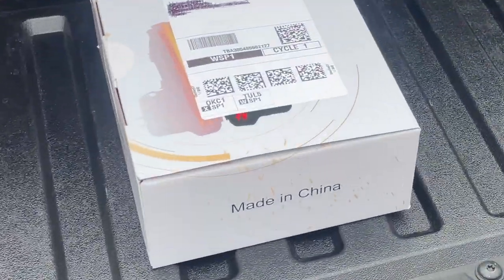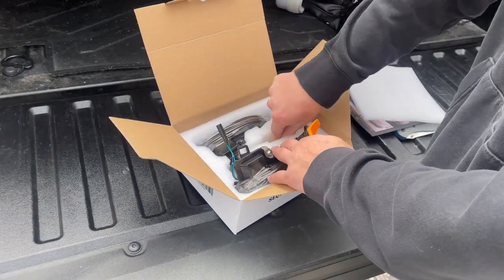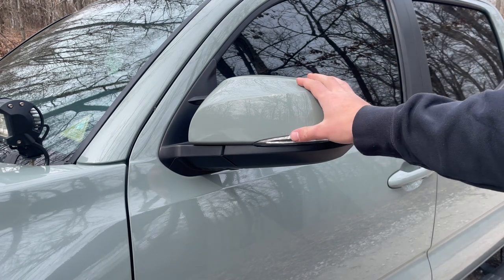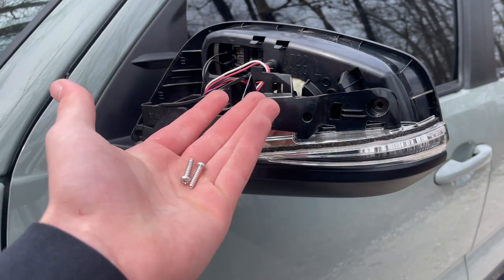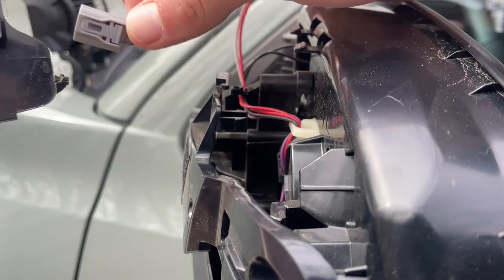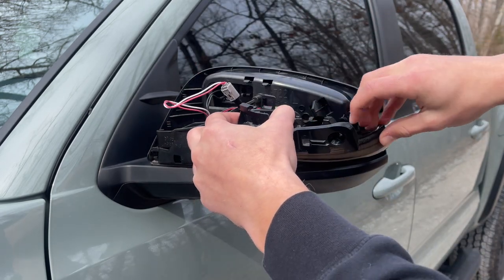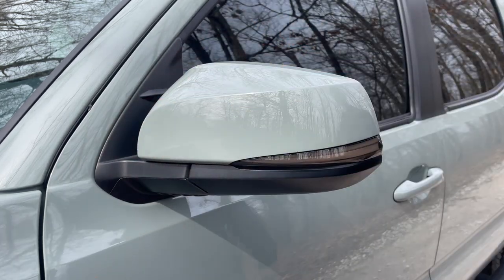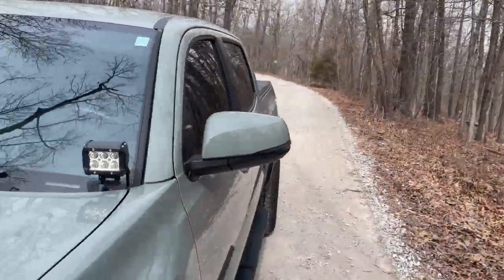Tacoma Turn Signal Install - BEST MOD??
Tacoma Lifestlye is a great company and I don't hold anything against them. Keep it up guys! Here's the link for their video!